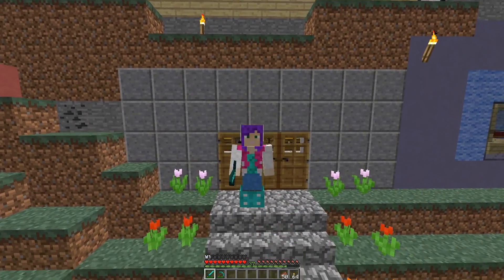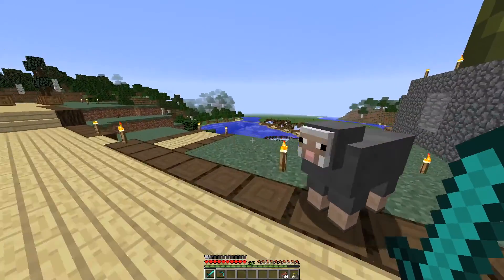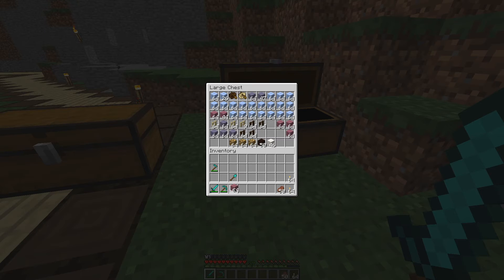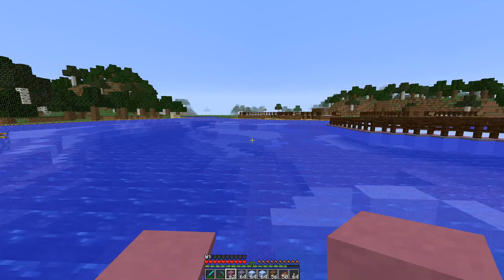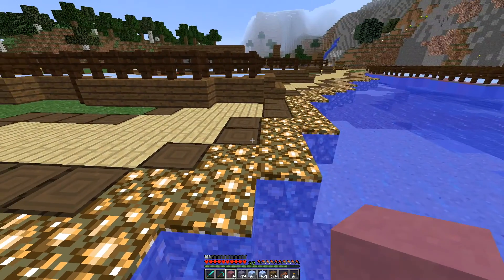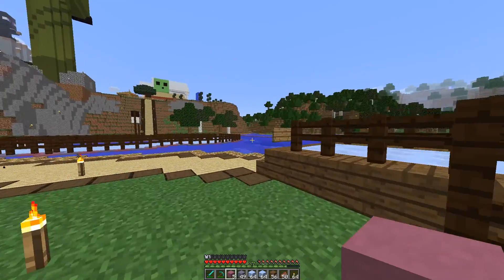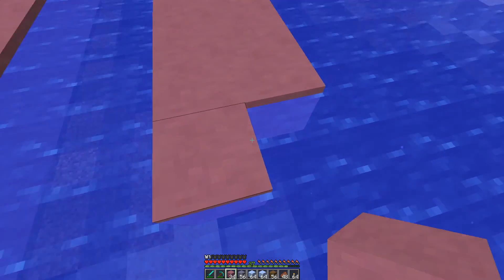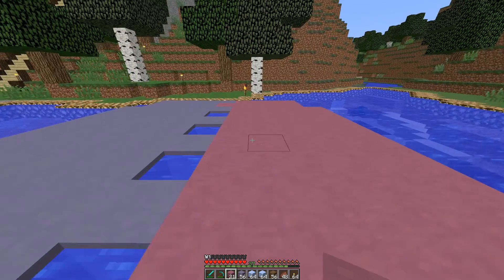Minecraft Vanilla #23 | One Last Ice Build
Hey everyone! Hope you enjoy this short build. Jill will be back next episode! Hope y'all have a great day!